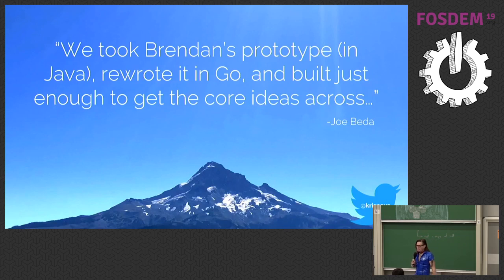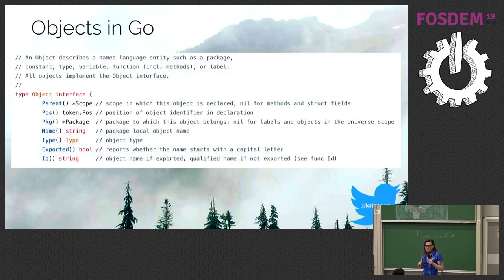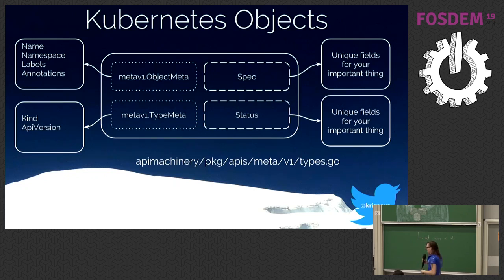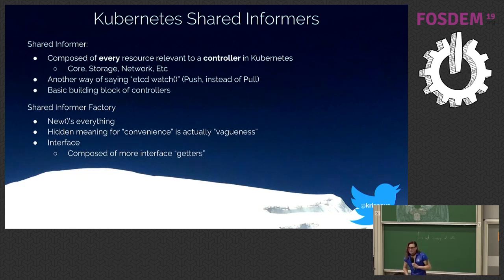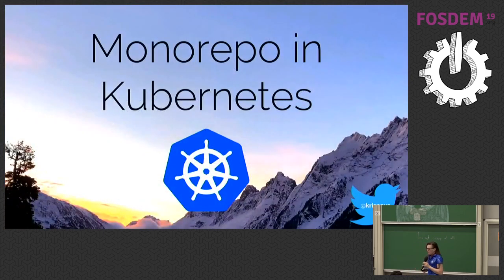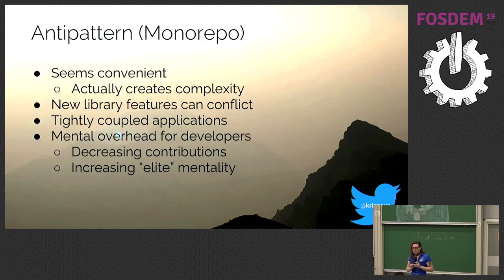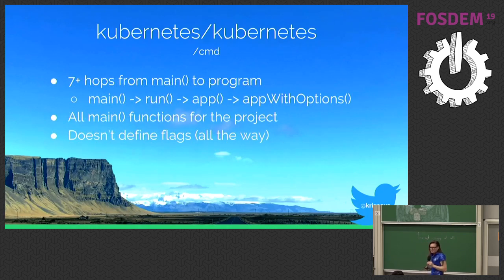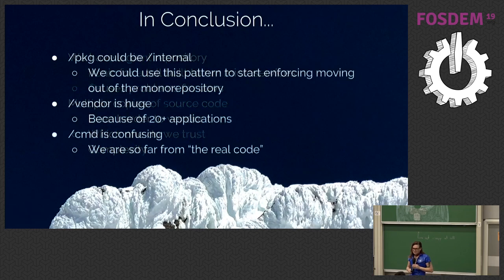The clusterfuck hidden in the Kubernetes code base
In this talk, we explore the devastating effects using object-oriented antipatterns in go while building programs in a monorepo. We look at how we got here in Kubernetes, and how (several years later) we are still working on cleaning up the mess. We explore brilliant refactoring techniques developed because of the original mistakes in Kubernetes.

Unknown to most, Kubernetes was originally written in Java. If you have ever looked at the source code, or vendored a library you probably have already noticed a fair amount of factory patterns and singletons littered throughout the code base. Furthermore, Kubernetes is built around various primitives referred to in the code base as “Objects”. In the Go programming language, we explicitly did not ever build in the concept of an “Object”. We look at examples of this code and explore what the code is truly attempting to do. We then take it a step further by offering idiomatic Go examples that we could refactor the pseudo-object-oriented Go code to.

If the anti-patterns weren’t enough we also observe how Kubernetes has over 20 main functions in a monolithic “build” directory. We learn how Kubernetes successfully made vendors even more challenging than it already was, and discuss the pitfalls with this design. We look at what it would take to begin undoing the spaghetti code that is the various Kubernetes binaries built

The audience walks away feeling empathetic that they aren’t alone in their journey to writing idiomatic Go and is now equipped with strong refactoring techniques developed by some of the world’s top engineers for the Kuberentes project.